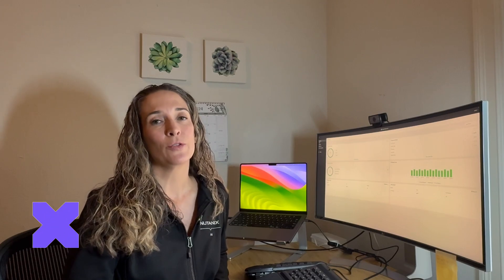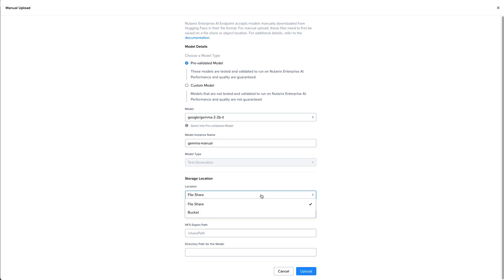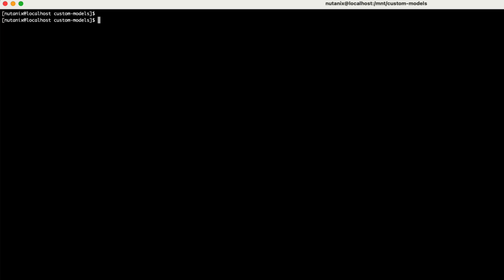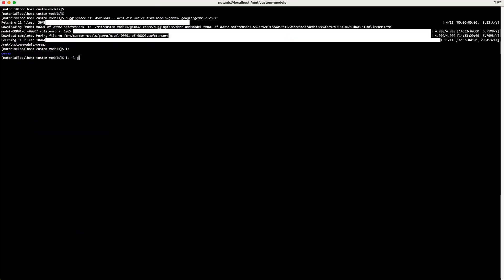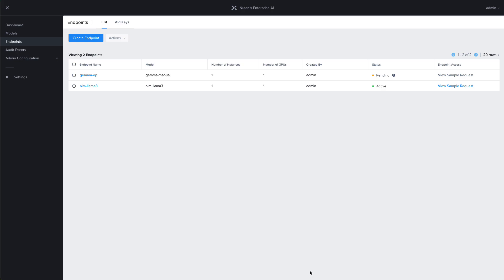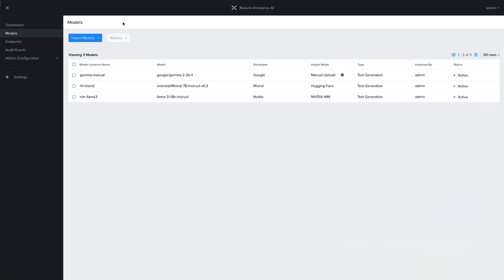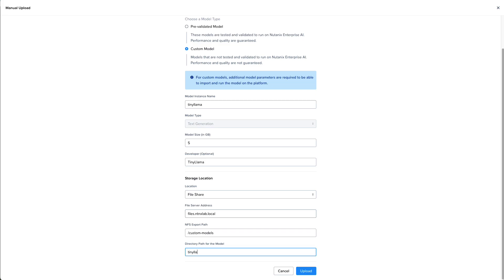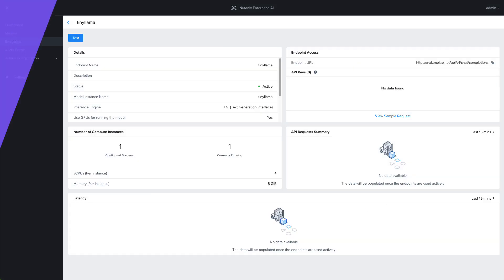Importing a Model Manually with Nutanix Enterprise AI | Nutanix University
In this video, we'll take a look at how to import pre-validated and custom models manually into Nutanix Enterprise AI.

0:00 Introduction
0:29 Manual import method
1:36 Downloading Hugging Face model files to a file share
2:57 Importing pre-validated model files
3:26 Creating an endpoint from the pre-validated model
4:05 Testing the pre-validated model endpoint
4:18 Importing custom model files
5:55 Creating an endpoint from the custom model
6:15 Testing the custom model endpoint
6:31 Conclusion